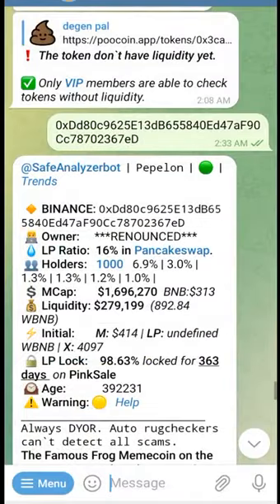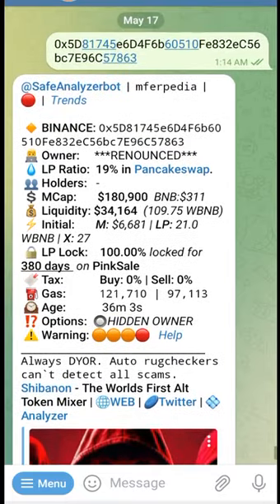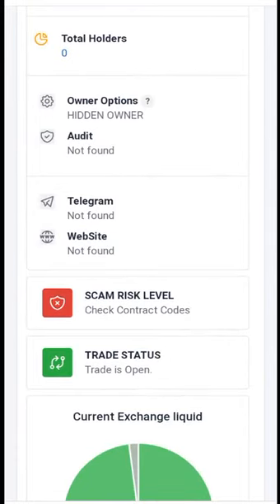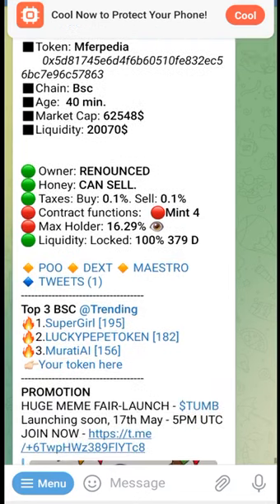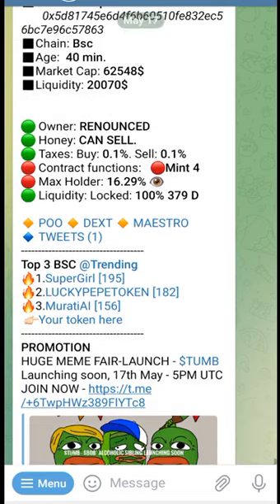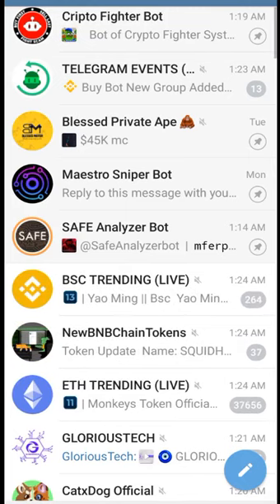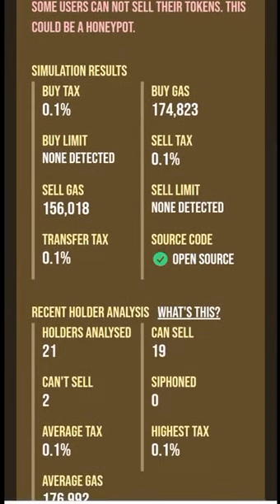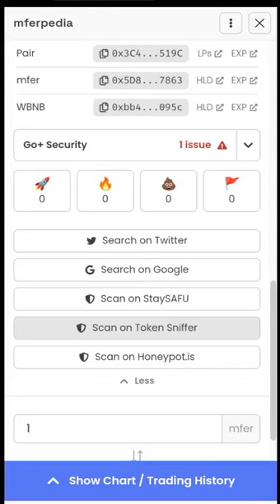crypto scam detecting tools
there are a lot of bots that can be used to scan and analyze a crypto token which include telegram bots and Dexcreener tools